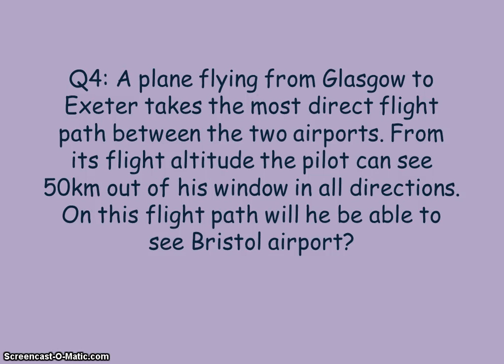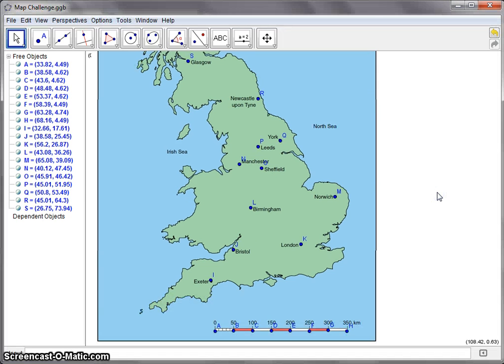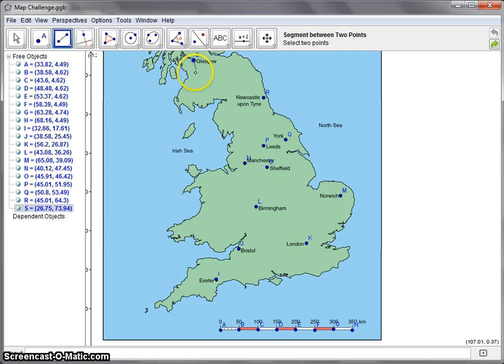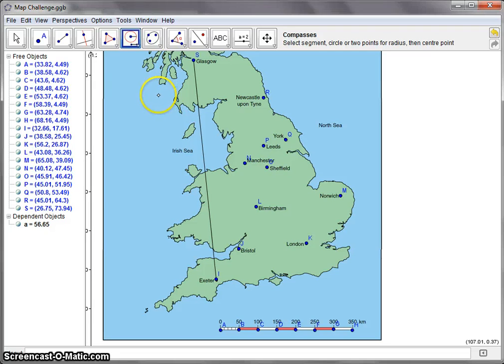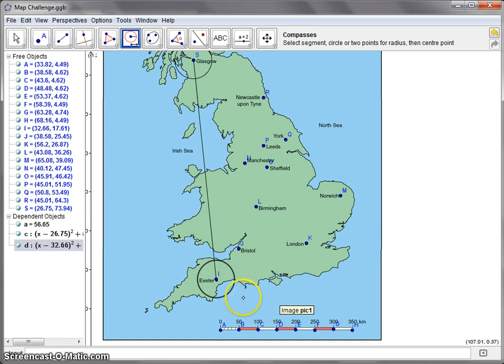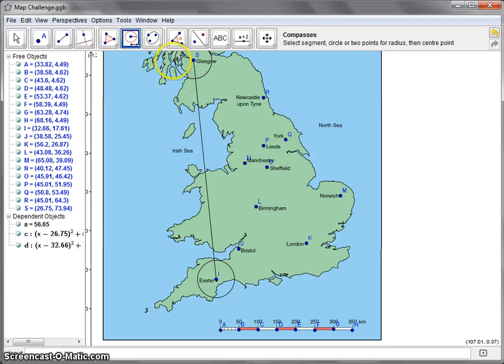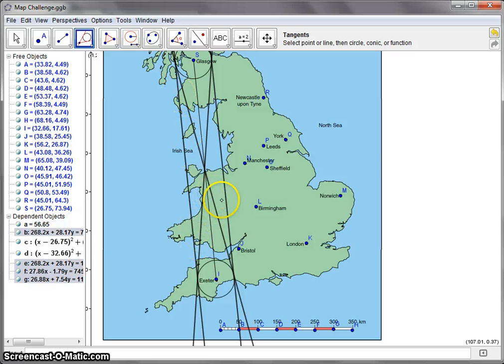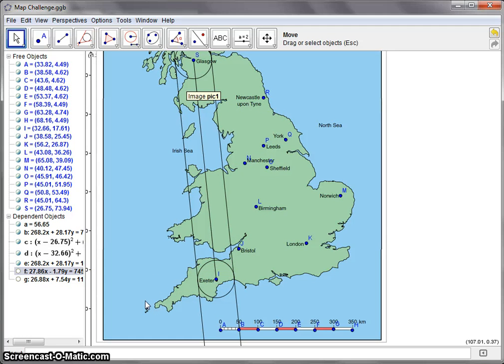ICT Loci Q4 - Model Answer.mp4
Video 5 of 6 for a lesson based on Loci to be taught through the use of ICT and specifically the free on-line software Geogebra. This video is the 4th of 5 questions with a model solution shown.